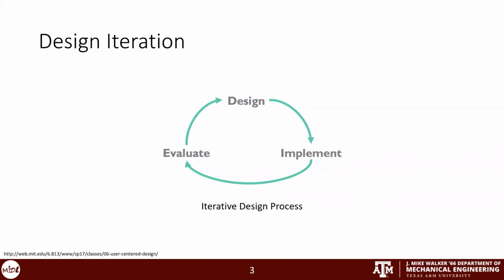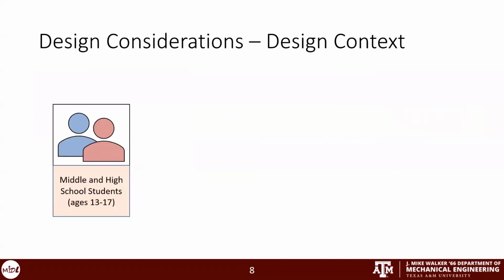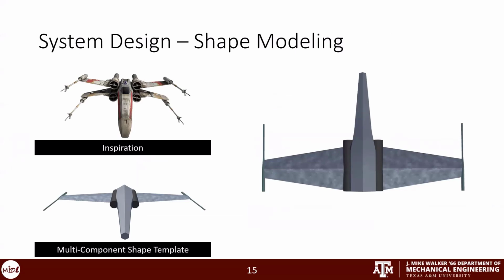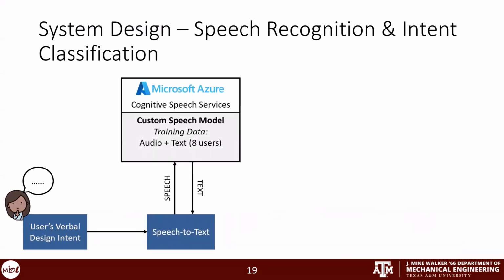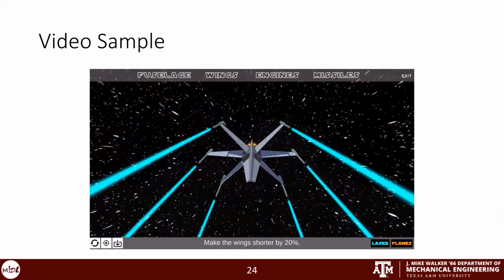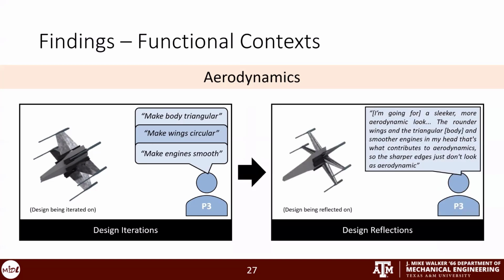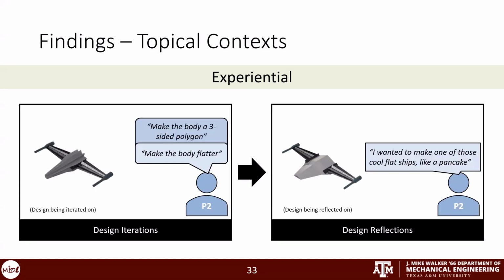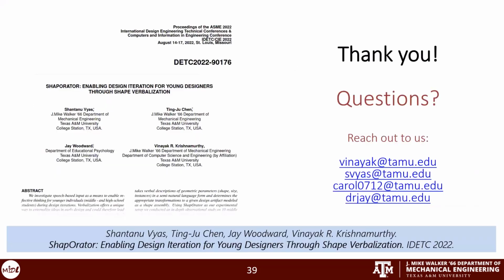ShapOrator (Presentation at ASME IDETC/CIE 2022)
This video is the presentation of the paper:

Shantanu Vyas, Ting-Ju Chen, Jay Woodward, Vinayak R. Krishnamurthy, ShapOrator: Enabling Design Iteration for Young Designers through Shape Verbalization, In Proceedings of the ASME 2022 International Design Engineering Technical Conferences &Computers and Information in Engineering Conference (IDETC/CIE 2022), August 14-17, 2022, St. Louis, MO.

Abstract:
We investigate speech-based input as a means to enable reflective thinking for younger individuals (middle - and high-school students) during design iterations. Verbalization offers a unique way to externalize ideas in early design and could therefore lead to new pathways for exploration and iteration, especially for K-12 students who possess the creative potential but are not technically trained in the design process. Interactive design systems, however, by-and-large utilize sketching, multi-touch, and gestural inputs. As a result, (1) there is little know-how regarding how to operationalize verbal inputs as a meaningful way to facilitate idea exploration and (2) there is little fundamental understanding of the underlying cognitive mechanisms for iteration through verbal communication. We take the initial steps towards these gaps by first designing and implementing the ShapOrator interface that takes verbal descriptions of geometric parameters (shape, size, instances) in a semi-natural language form and determines the appropriate transformations to a given design artifact modeled as a shape assembly.  Using ShapOrator as our experimental setup we conducted an in-depth observational study on 10 middle - and high-school students tasked with designing spaceships. Our study revealed that participants were able to create a variety of designs while associating functional and topical contexts to their spaceships throughout the design iteration process.